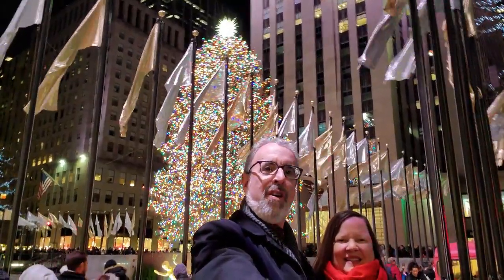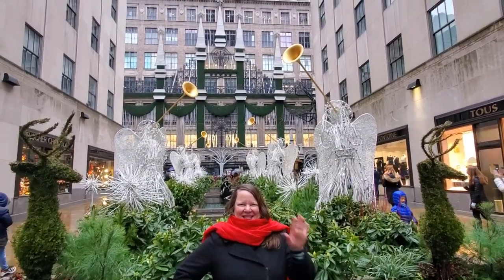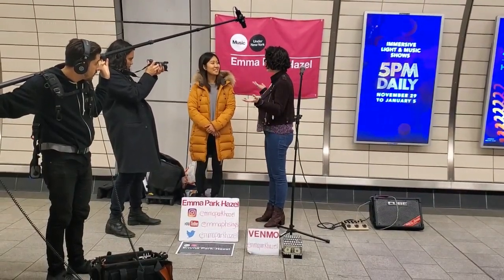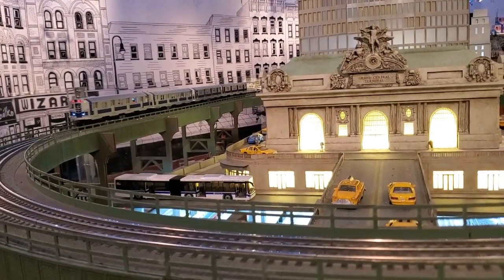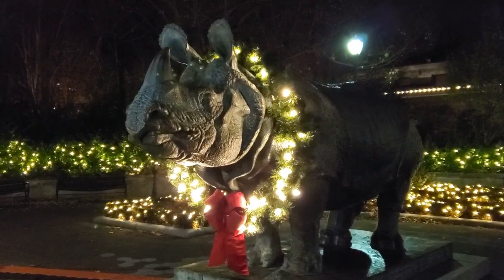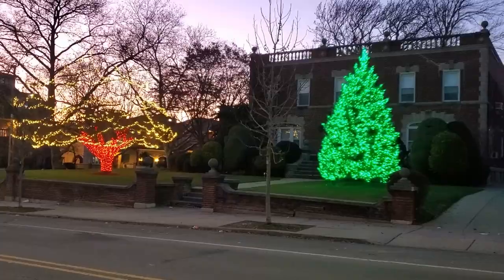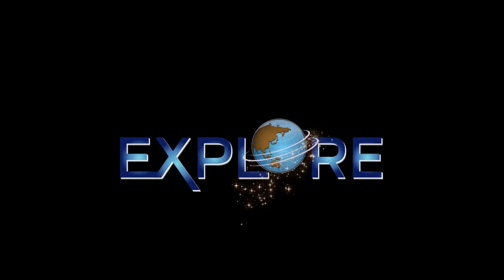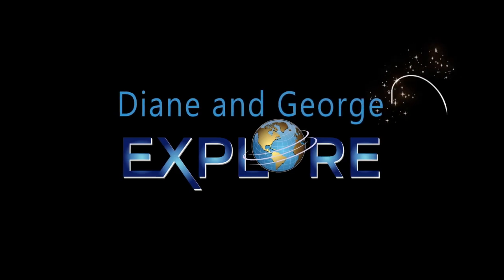Christmas in New York City (Best Things to Do)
Christmas in New York City is a magical time, and there are many fun and exciting things to do.  On this episode of Diane and George Explore, we explore the expected big holiday locations and events – like the 77-feet tall Norway Spruce Christmas tree at Rockefeller Center and the amazingly-decorated storefronts along Fifth Avenue, but also some holiday gems that are not as obvious, like the “Holiday Lights” exhibit at the Bronx Zoo and the blue spruce Christmas tree with an eighteenth-century Neapolitan Nativity scene at its base at the Metropolitan Museum of Art, to name a few.  Along the way, we run in to singer/songwriter Emma Park-Hazel performing Christmas songs in the subway as part of the Metropolitan Transportation Authority’s Music Under New York Program.  Emma was being filmed by Nohre Sol of PBS Digital Studios for an upcoming special on subway performers.

Come explore Christmas in New York with us.  And if you aren’t already a subscriber to our channel, please subscribe, like and turn on the notification bell so you don’t miss a single episode of Diane and George Explore!

Warmly,

Diane and George

Links and Notes:

• Special thanks to singer/songwriter Emma Park-Hazel for allowing us to use her beautiful Christmas singing in this episode

•For the upcoming (first quarter 2020) PBS Digital Studios Special where Emma Park-Hazel will appear with host Nahre Sol

•For discounted New York City Ballet tickets for people ages 13-30

•Radio City Music Hall – VIP Experience with the Rockettes or a dance lesson with the Rockettes